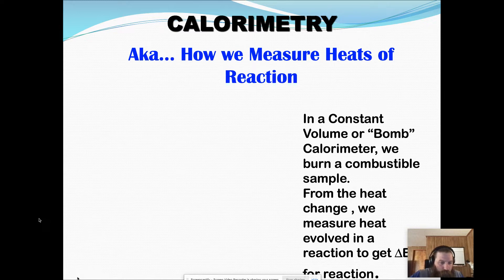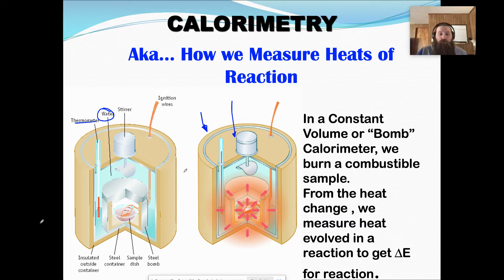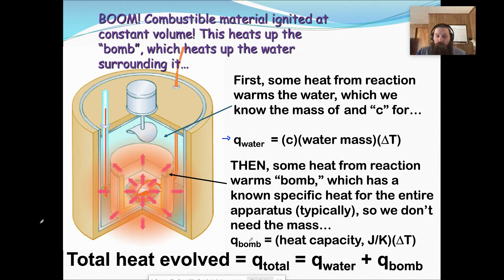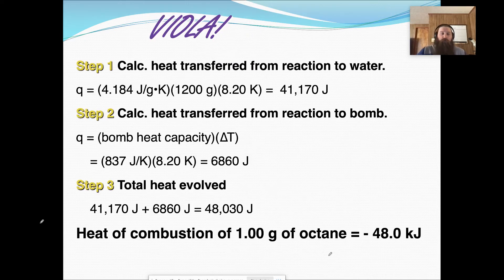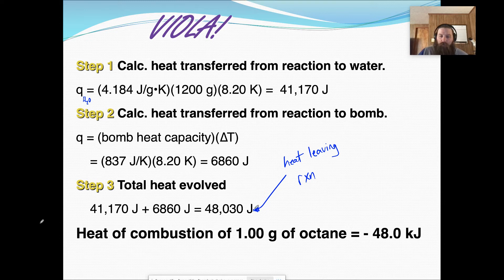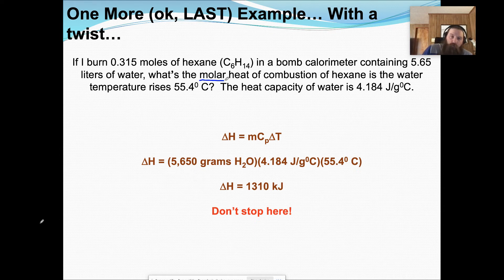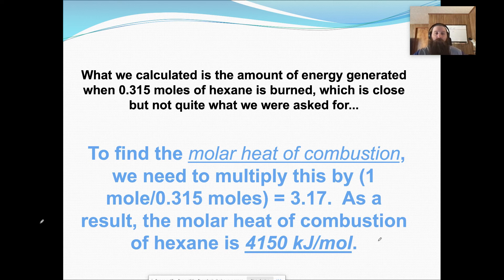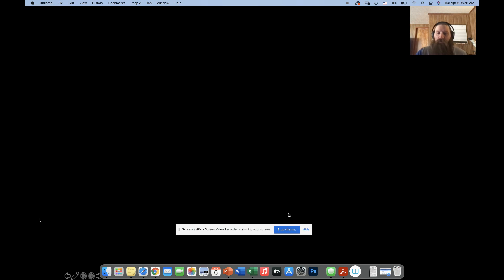40: Specific Heat & Calorimetry (pt. 2)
Lecture slides